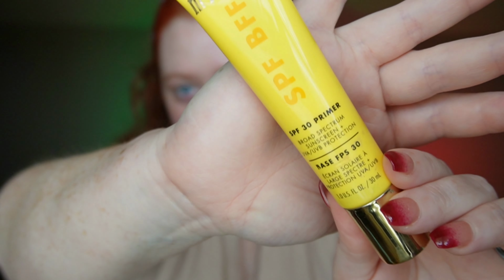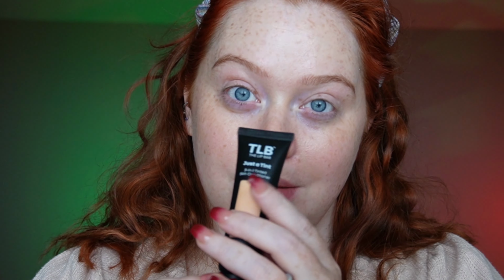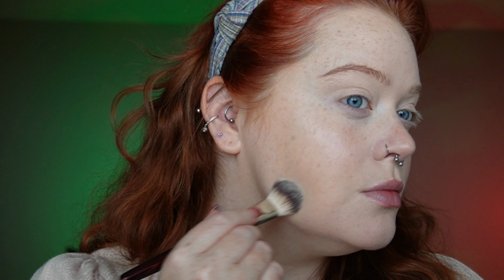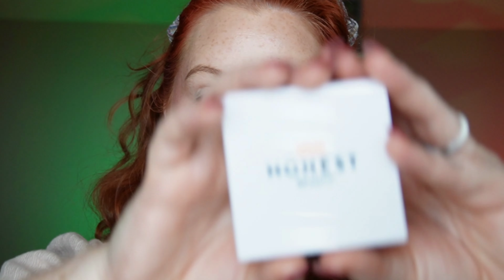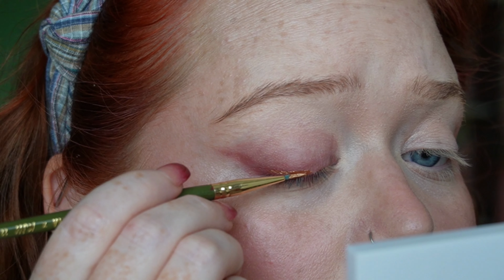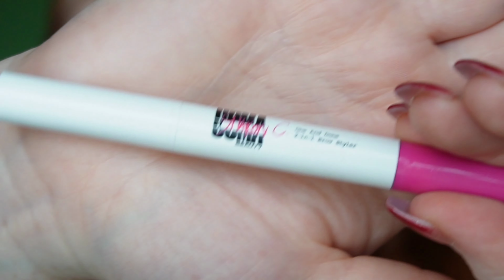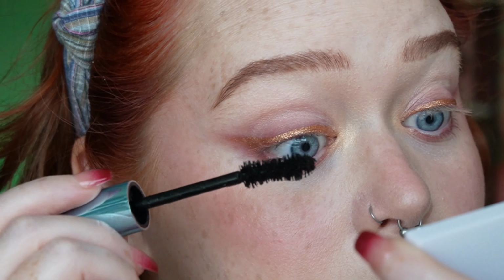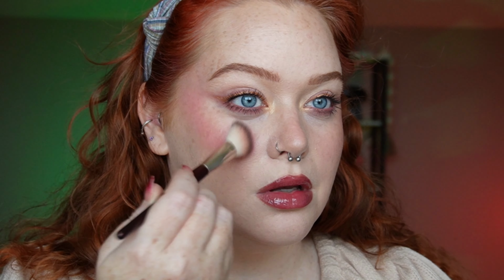Not the Typical Holiday Look | Burgundy & Gold!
E.L.F. COSMETICS | Halo Glow Liquid Filter $14.00

THE LIP BAR | Just A Tint 3-In-1 Tinted Skin Conditioner SPF 11 $16.99

NYX PROFESSIONAL MAKEUP | Bare With Me Concealer Serum $10.99

E.L.F. COSMETICS | Luminous Putty Bronzer $7.00

NYX PROFESSIONAL MAKEUP | Ultimate Glow Shots Brightening Liquid Eyeshadow $10.50

UOMA BEAUTY | One And Done Complete Brow Styler $8.48

E.L.F. COSMETICS | Big Mood Mega Volume & Lifting Mascara - Waterproof $8.00

10% T.O.K. Beauty Code: HOLLYBETH10